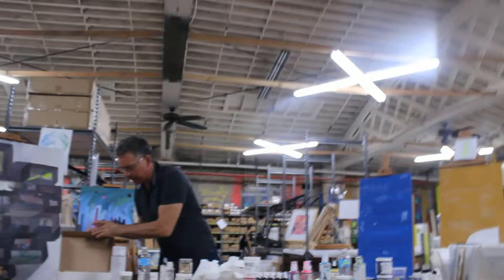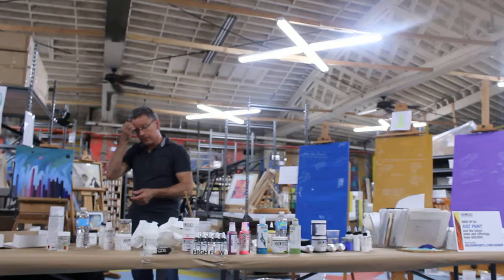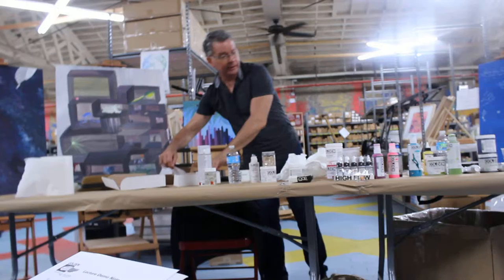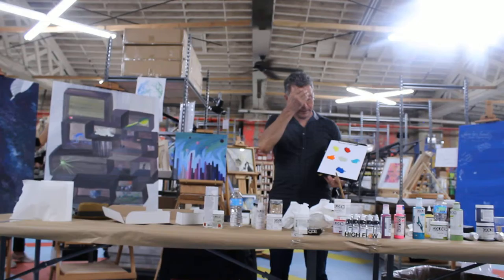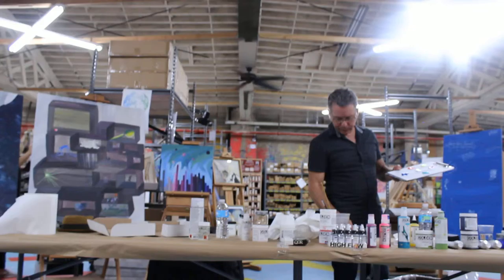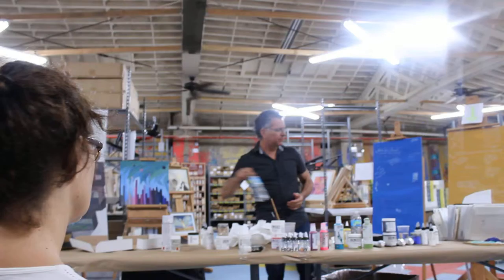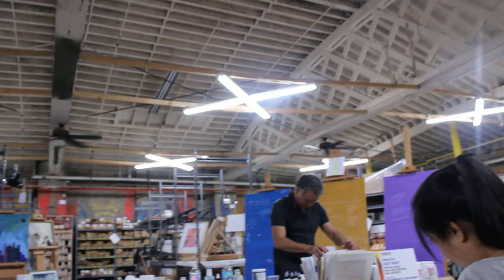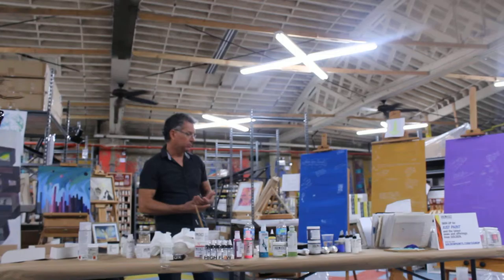Golden Demo 11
Golden  Demo given by ROY Kinzer  at
Artist & Crafts man Supplies  Park Slope